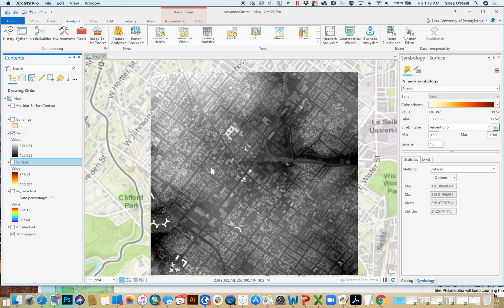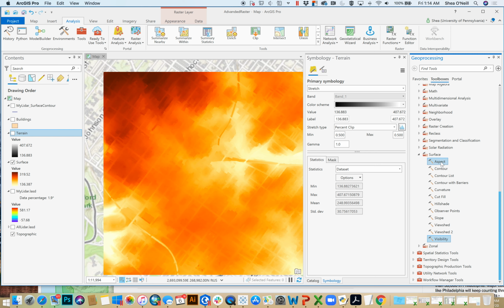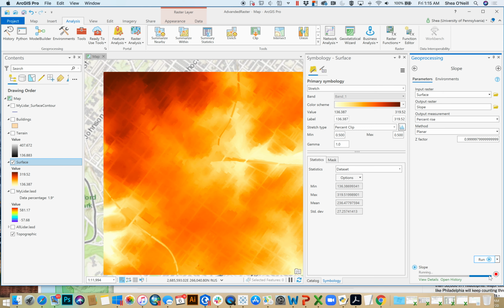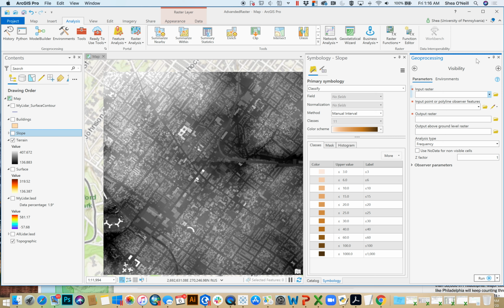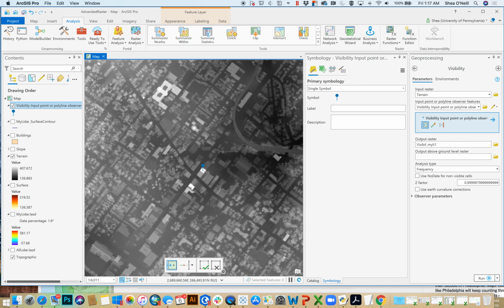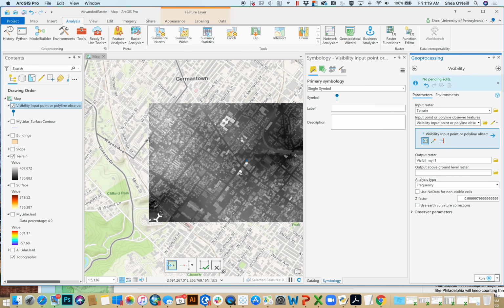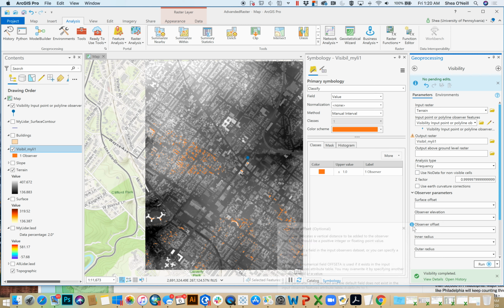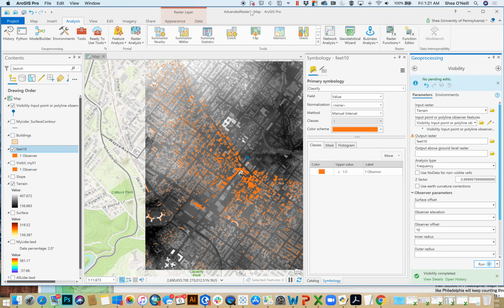110725 Video 3 Surface Modeling